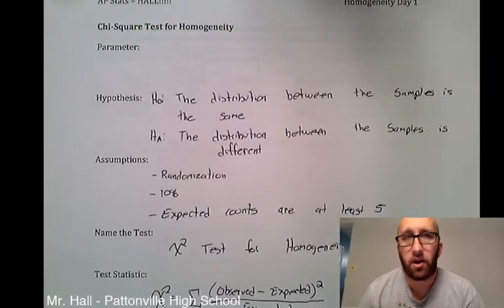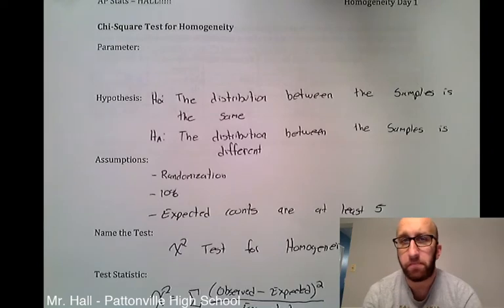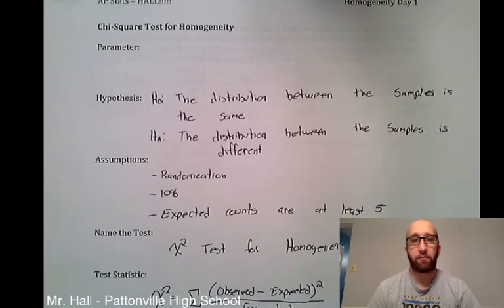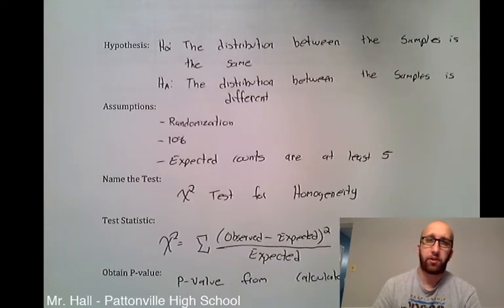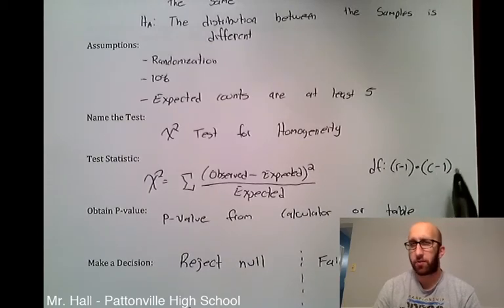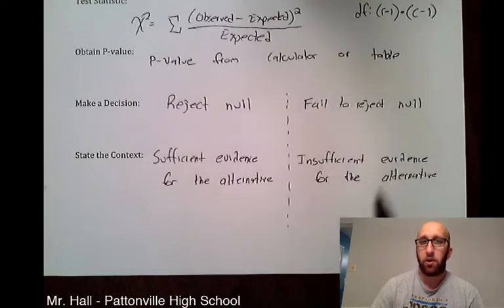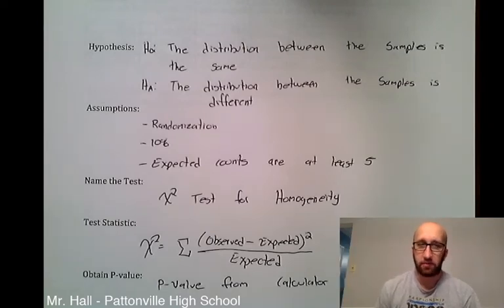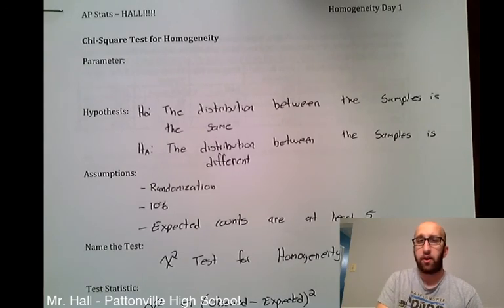Chi-Square Test for Homogeneity Set Up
This video will explain the pieces for setting up a Chi-Square test for Homogeneity for an AP Stats class. A future video will demonstrate an example of this chi-square test for homogeneity.